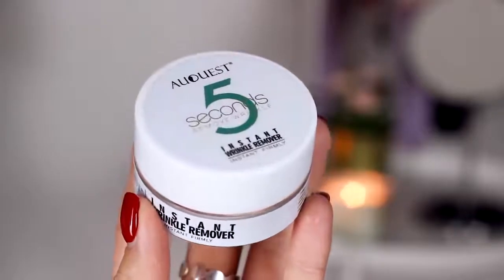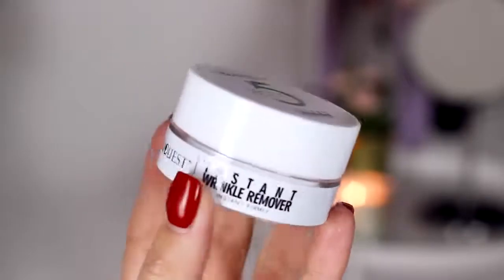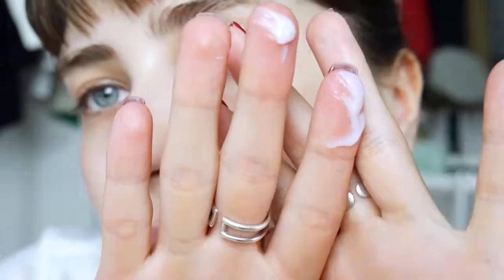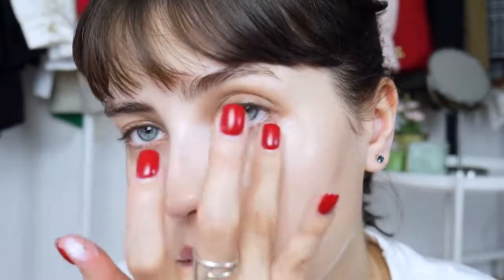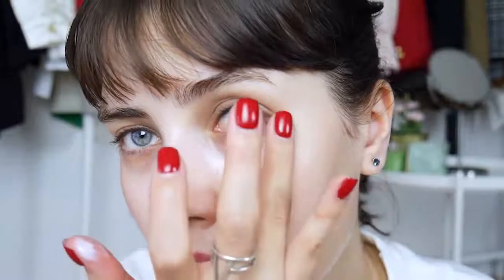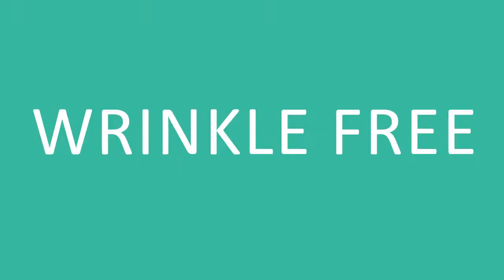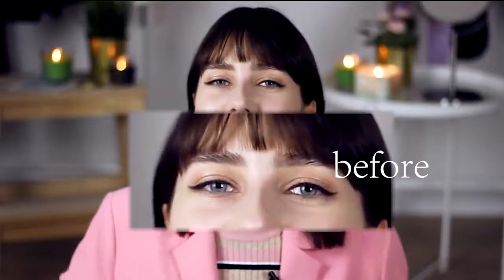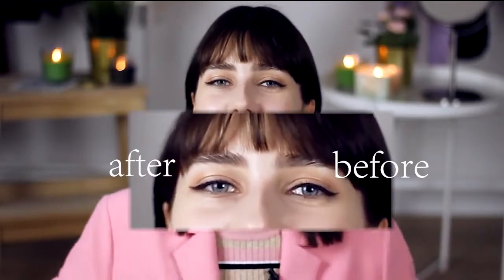Auquest instant WRINKLE remover reviews